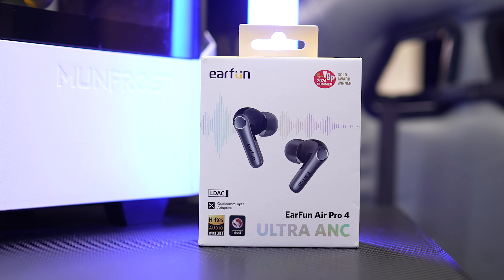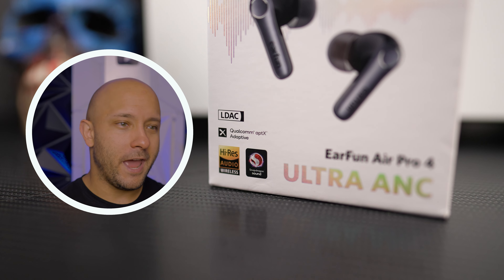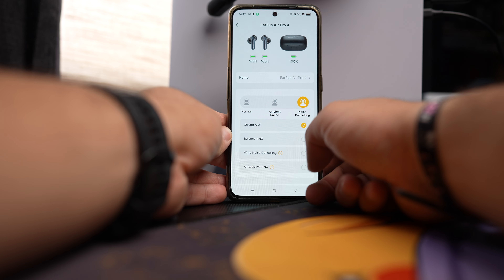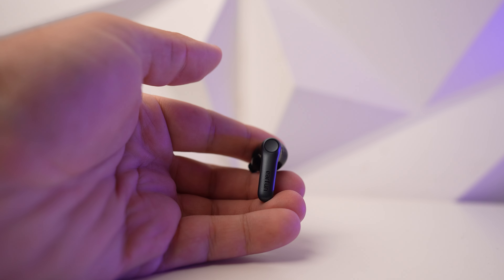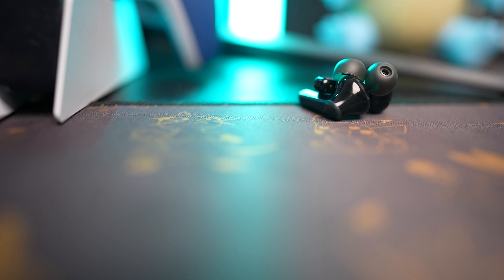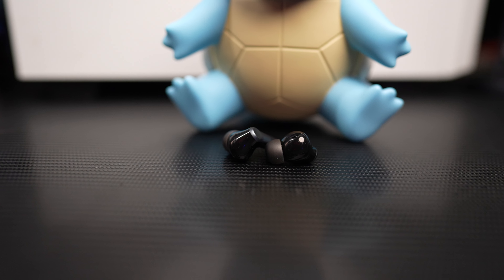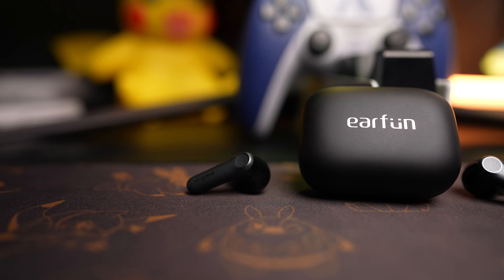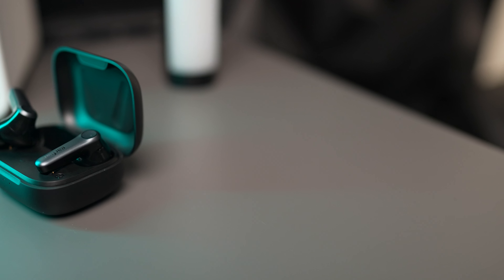Earfun Air Pro 4 | They have everything you need?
Earfun Air Pro 4 : Coming agust 5th